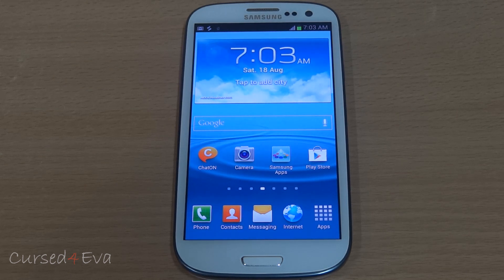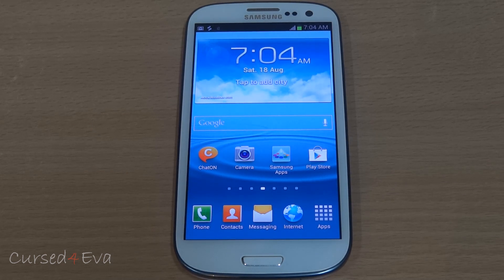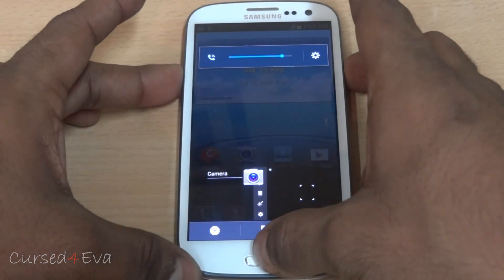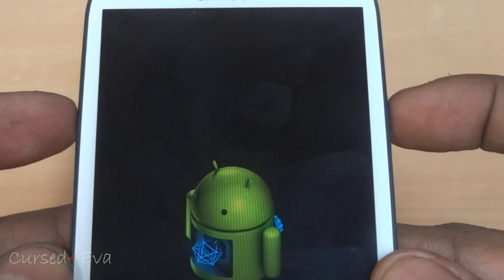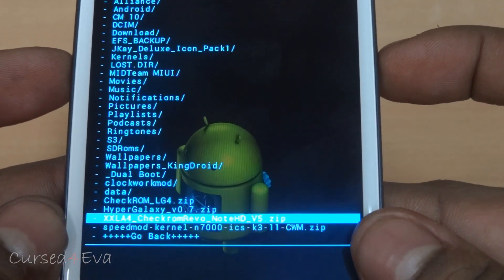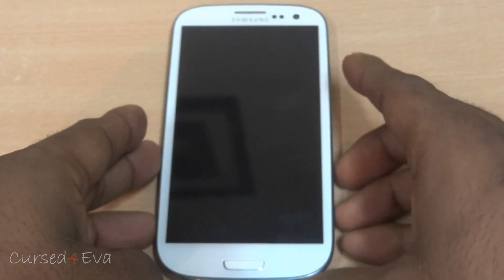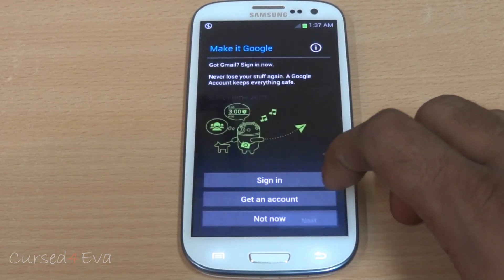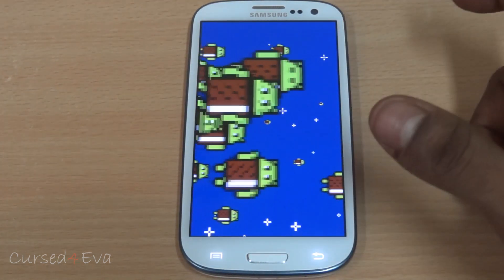Galaxy S3: HyperGalaxy (Jellybean/ICS) - How to Install - Cursed4Eva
This is my tutorial on how to install the HyperGalaxy Jelly Bean/ICS ROM for the Galaxy S3 GT-I9300 (International Version)

This is one of the lightest and stablest roms based on Jelly Bean (Android 4.1.1)/ICS (Android 4.0.4)

Download the ROM from...
(Can choose either ICS or JB the installation procedure is the same)

Flip Cover
Amzer Double Layer Hybrid Case
with Kickstand - Black/White
2200mAh Hyperion Batteries+Wall Charger
1x4200mAh Hyperion Battery (NFC Capable)

Ashwin
Credits

kristofpetho from XDA for this ROM